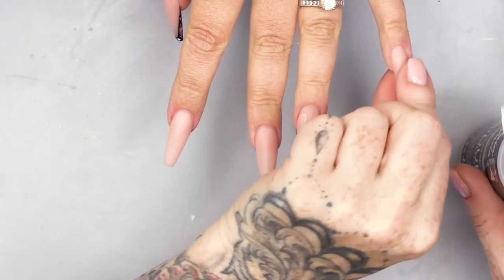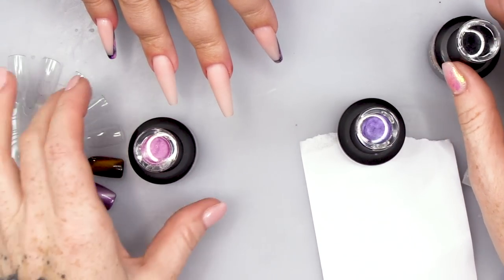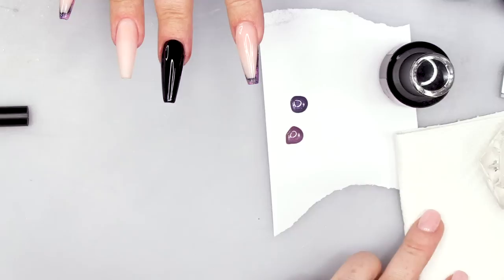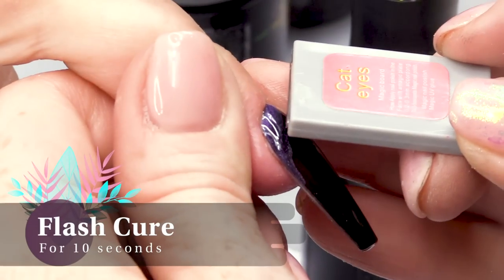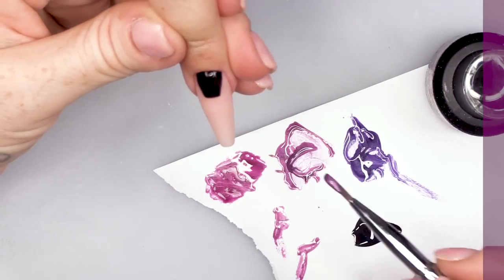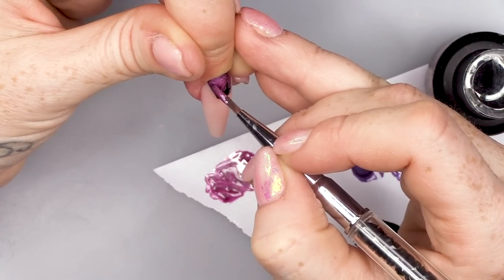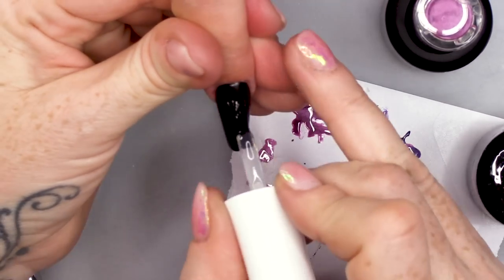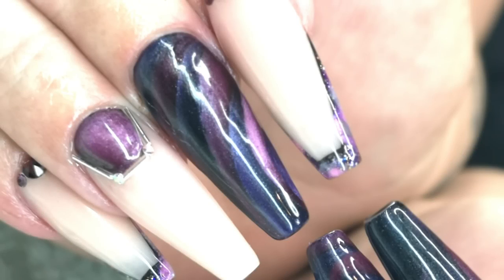THINGS YOU CAN DO WITH CAT EYES MAGNETIC GEL POLISH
Hi everybody

Today we’re going to complete the galaxy nails on Andrea using tips.

The tips are already on and we’re going to start with a natural beige nail on all of the nails that don’t have the framed edge. I’ll then file, shape and buff the nail. On the nails with the Cat’s eye, I’m going to base with Serious Black. I’m then going to use a detail brush to start adding the cat’s eyes in stripes, after one stripe, use the magnet and cure, then go in with a stripe of the next colour, magnet, cure and repeat. On one hand I’m going to do stripes and on the other hand I’m going to do a rose shape. I’m then going to Top Coat.

For two other nails, I’m going to draw a trapezium at the cuticle area in black and fill it in. I’ll then go over with the cat eyes colour, magnet and cure. I’m doing the same on the pinky finger but at the tip. I’m going to use Builder in a Bottle to add a dome effect and topcoat. I’m then going to accent with the silver bars.

On the thumbs, I’m going to start with Serious Black and use Blooming Gel with the cats eyes, use the magnet and very quickly put it in the lamp. Top Coat.